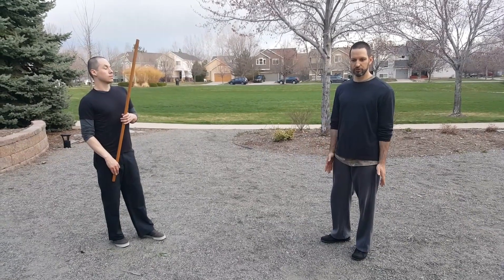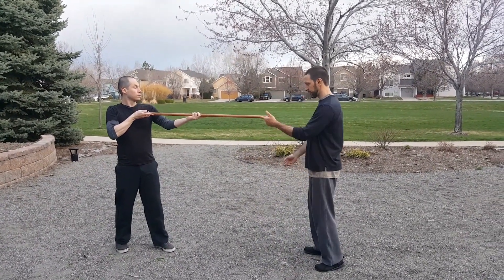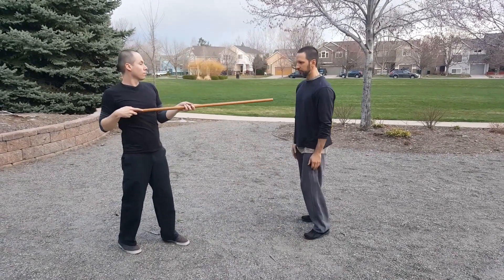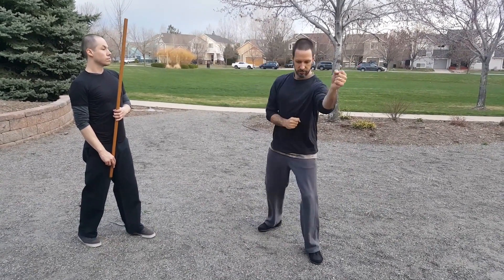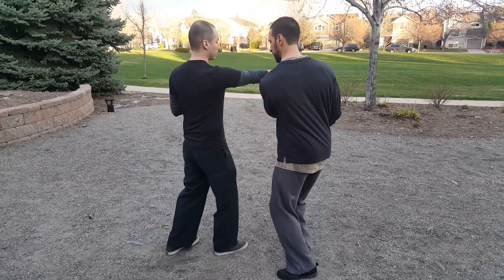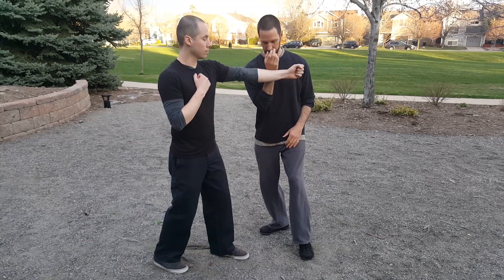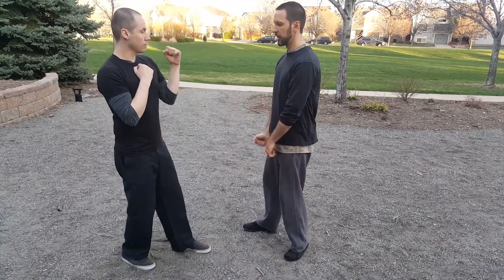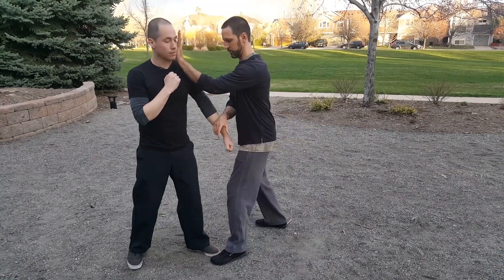Baguazhang - Step Offline, Gather, and Release 八卦掌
Yin Style Baguazhang (尹式八卦掌) Penetrating Palm partner drill to develop stepping offline, absorbing and evading force, winding the body, and entering with force.

This video will help you bridge the gap between the skills developed during solo practice and incrementally applying them to martial arts.

We train in Chinese internal martial arts such as Baguazhang, Xin Yi Liu He Quan, Taijiquan, Qigong, and Daoyin. Our philosophy is health first martial arts with an eye for restorative practices that we can practice for the rest of our life.

If you are looking for more training videos on Baguazhang or other Chinese internal arts…